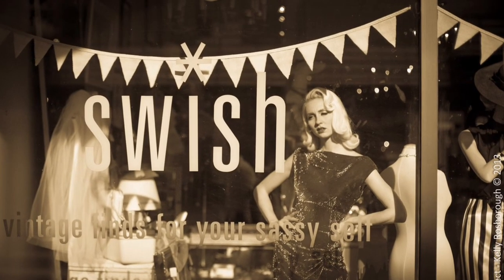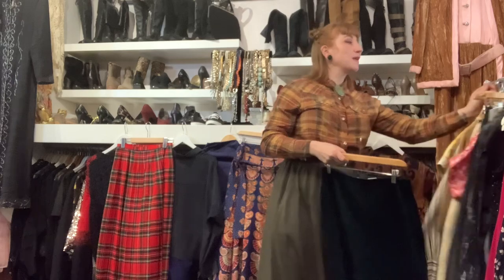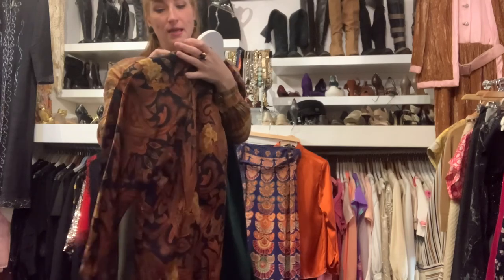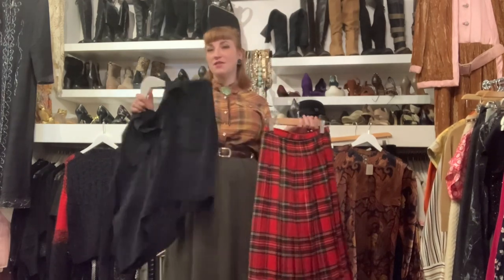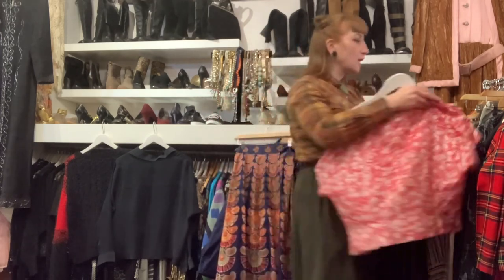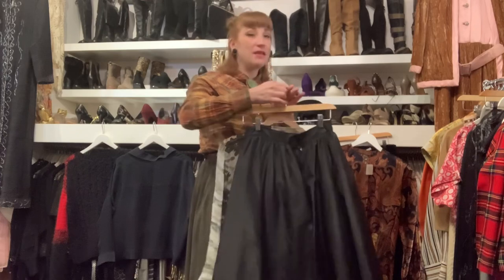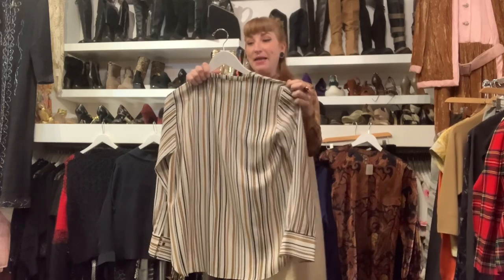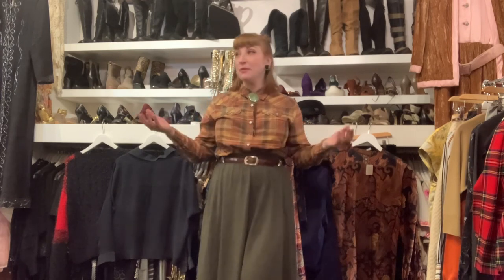Saturday Favourites | All about Maxi Skirts | Styling Tips & Ideas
Welcome to Swish’s Video Series called “Saturday Favourites” where we showcase beautiful vintage and designer pieces in the shop on a weekly basis. This video is from October 22, 2022. Sometimes items take a while to find their forever home and might still be available for purchase.